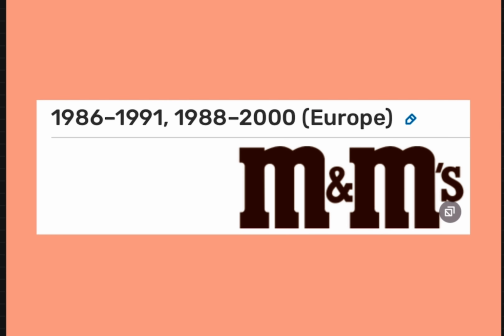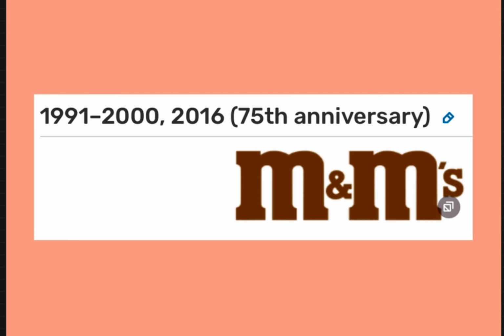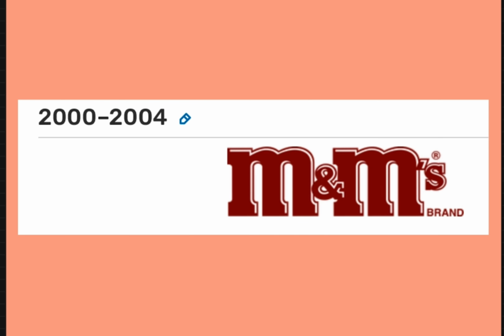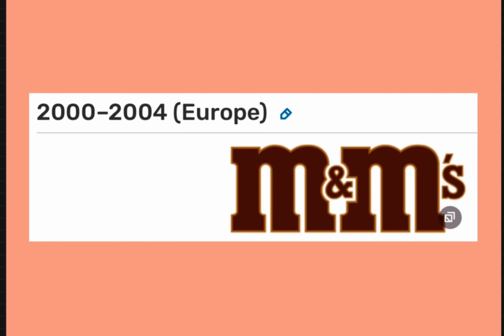Logo history 28 ￼Open AI, M&Ms, Dunkin, Baskin-Robbins￼